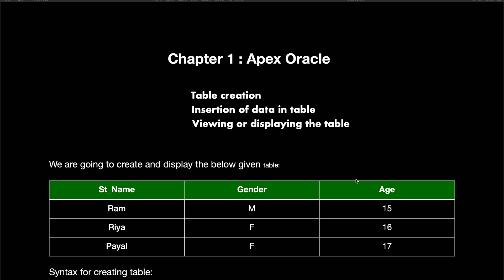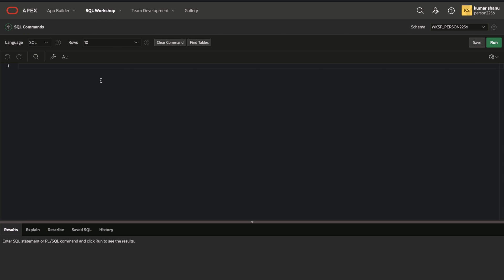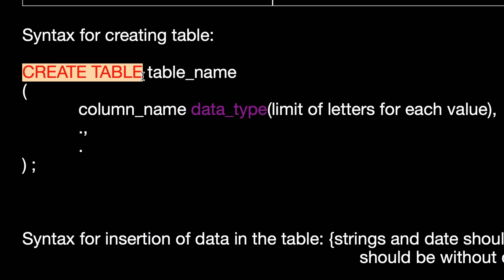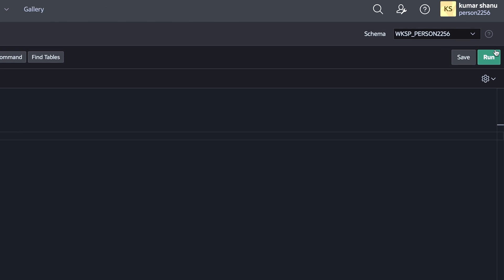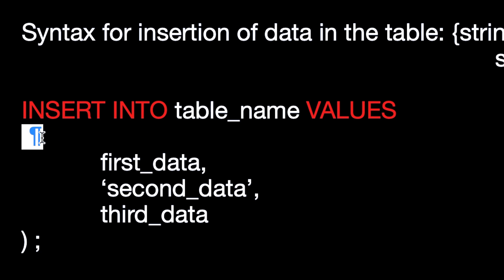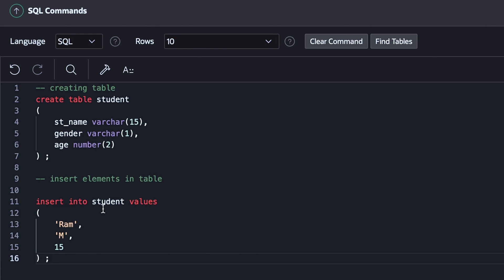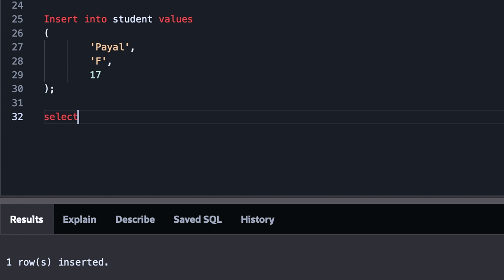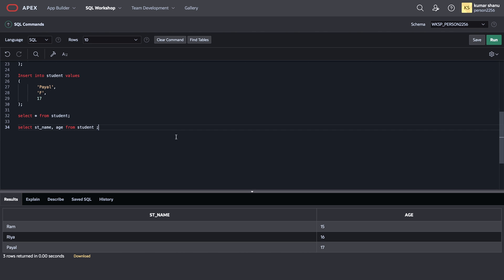Chapter 1 : Creating table, insetion of row and displaying the table in Oracle Apex.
Welcome back everyone, in this video I have shown how we can create :
Table
Insert row in the table
Display the contents of table,
with easy to implement steps and fun to learn.